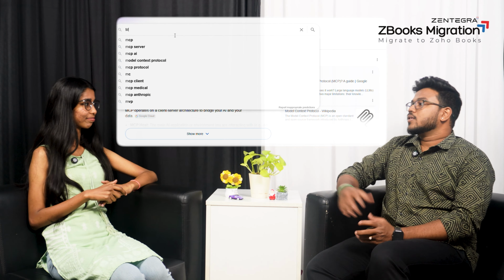Zoho Books MCP: The Next Evolution of Accounting Automation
Is AI really changing accounting? And what exactly is Zoho Books MCP?
In this episode of ZenTalks, we sits down with Zoho Books expert Vijey to explore how AI is transforming finance and accounting workflows through Zoho Books MCP (Model Context Protocol).
Discover how businesses can use AI-powered accounting tools to:
✅ Get instant financial insights
✅ Track overdue invoices and receivables
✅ Analyze expenses and cash flow faster
✅ Improve decision-making with AI assistance
✅ Prepare for the future of intelligent finance

We also discuss why AI won't replace accountants, the importance of clean accounting data, and how businesses migrating from QuickBooks, Xero, or Tally can build a strong foundation for future automation.
Whether you're a business owner, accountant, CFO, finance manager, or entrepreneur, this episode will help you understand the real-world impact of AI in accounting.
📌 Topics Covered:
What is MCP (Model Context Protocol)?
Zoho Books + AI integration
AI-powered accounting workflows
Cash flow and financial insights
Migration from QuickBooks, Xero & Tally
Future of accounting automation

Why accountants still matter
🚀 Need help implementing Zoho Books, migrating from another accounting system, or optimizing your finance workflows? Contact Zentegra for expert Zoho implementation services.